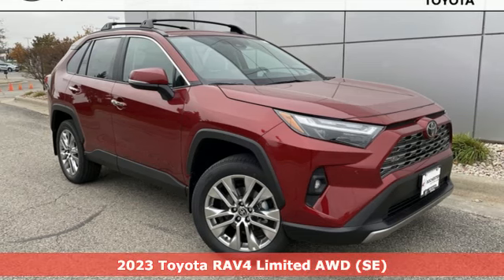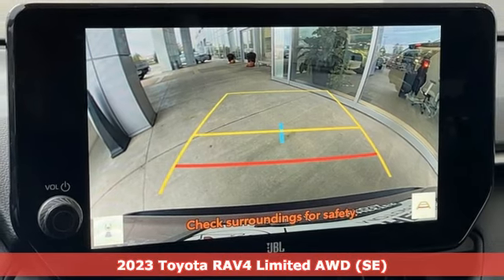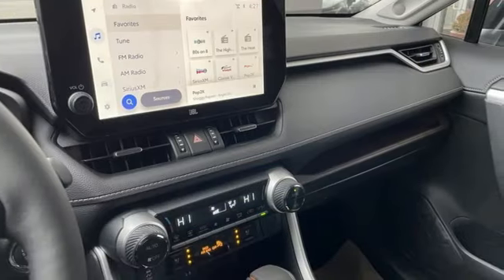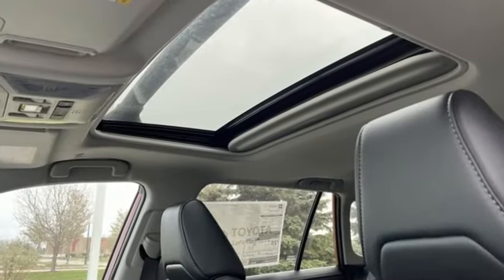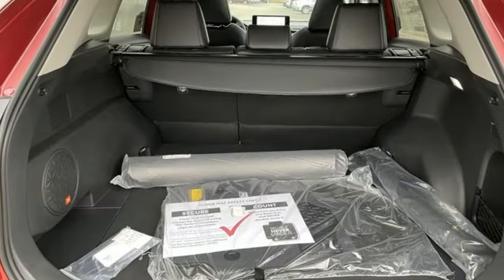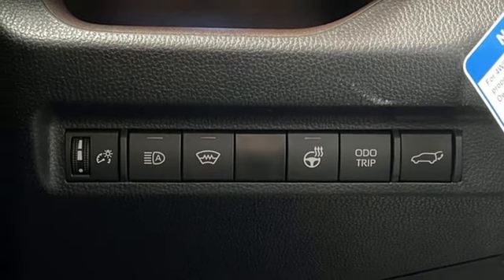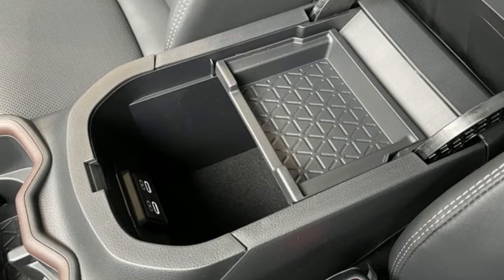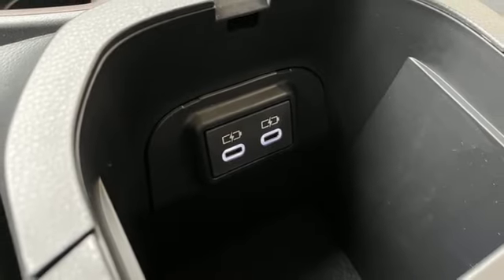New 2023 Toyota RAV4 Rochester, MN T42463 - SOLD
Year: 2023
Make: Toyota
Model: RAV4
Trim: Limited
Engine: 2.5L 4-Cylinder DOHC Dual VVT-i
Transmission: 8-Speed Automatic
Color: Red
Interior: Blk
Stock #: T42463
VIN: 2T3N1RFV8PW408150

Address:
4365 Canal Place Southeast